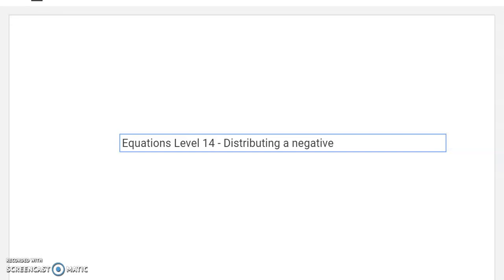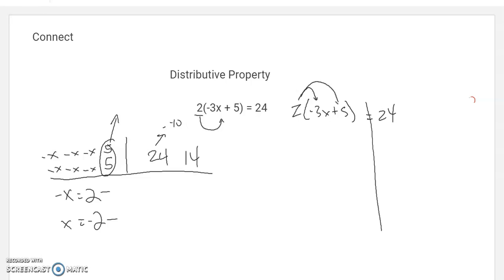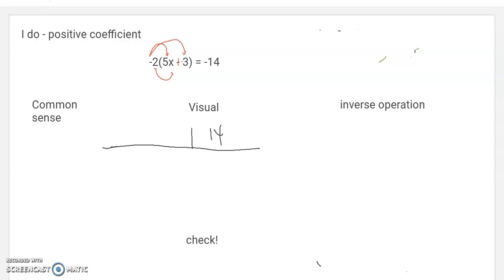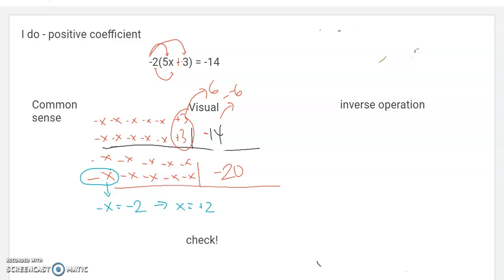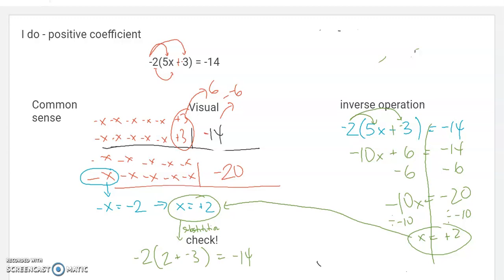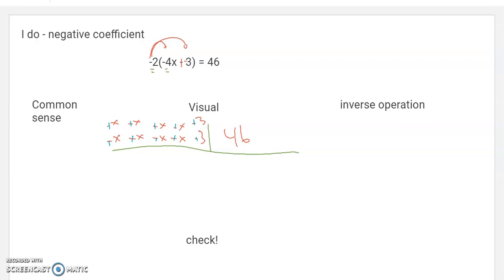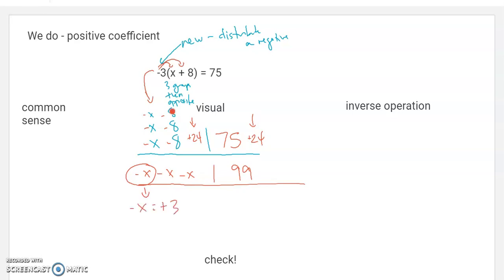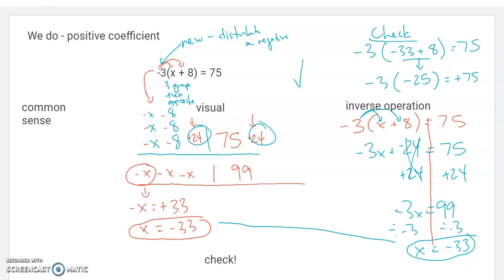Solving Variable Equations Level 14 - Distributing a Negative